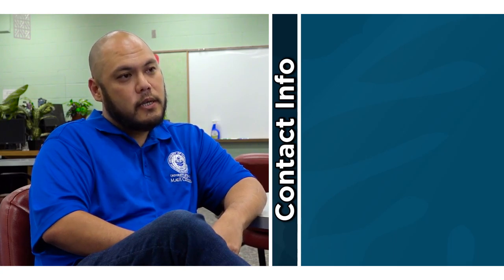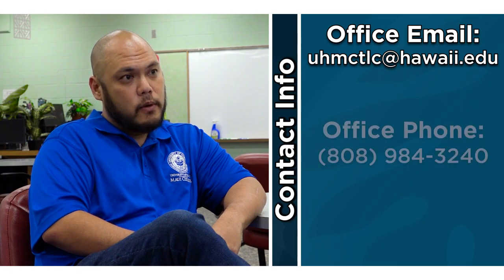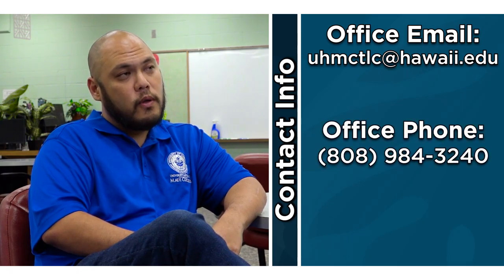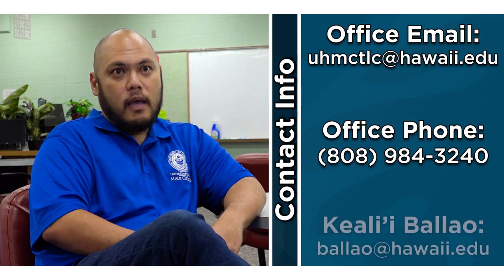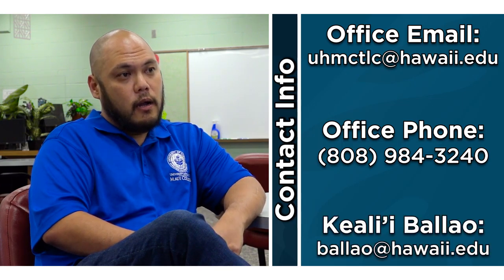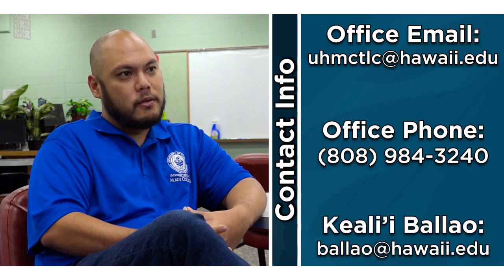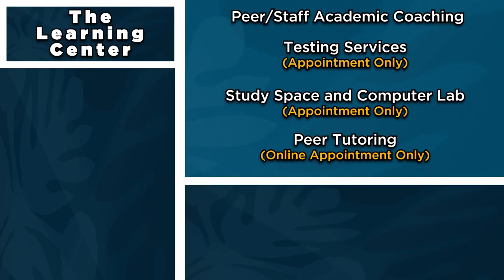The Learning Center